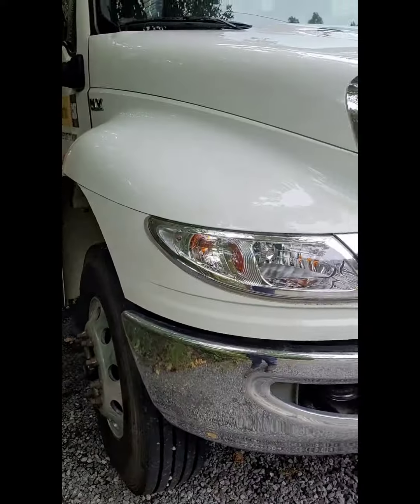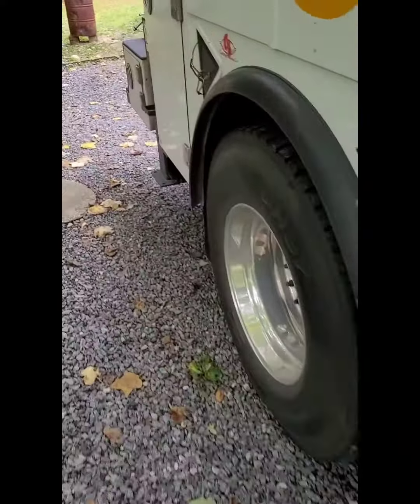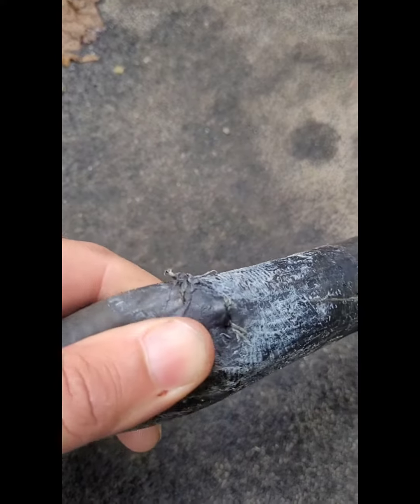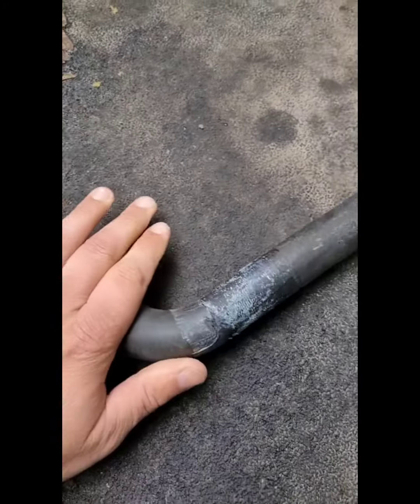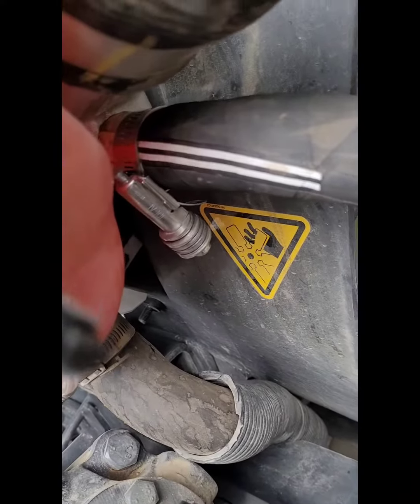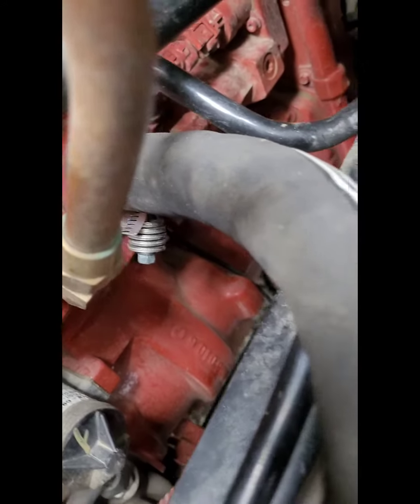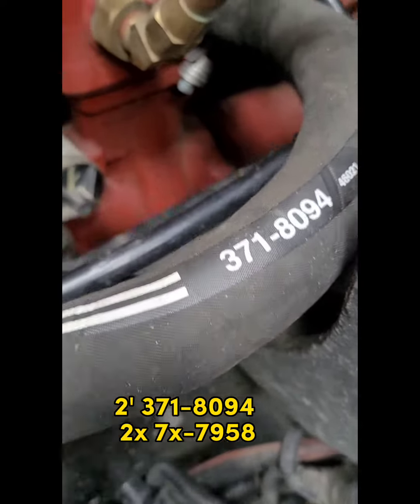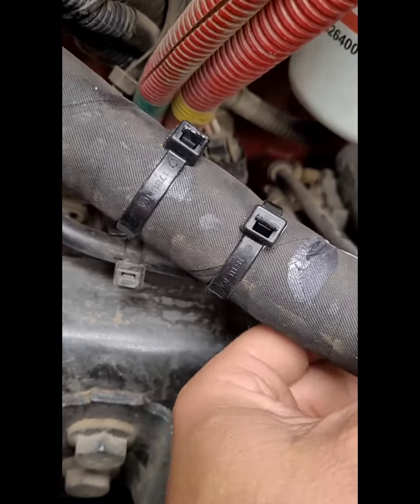Fixing Issues with my international servicetruck with caterpillar parts!